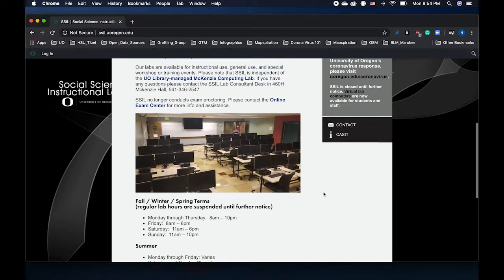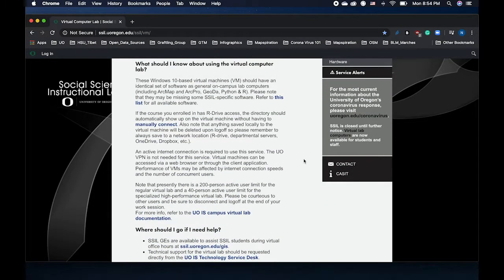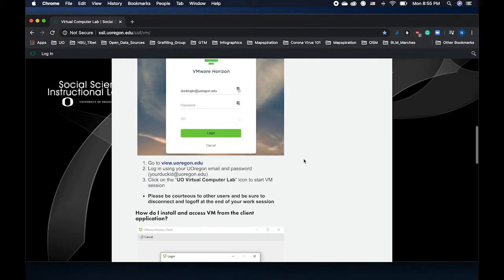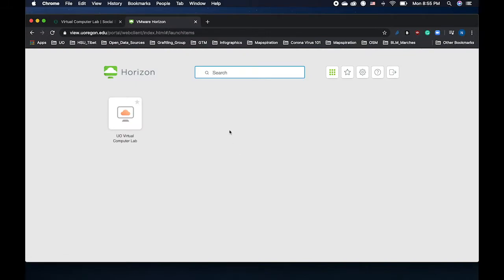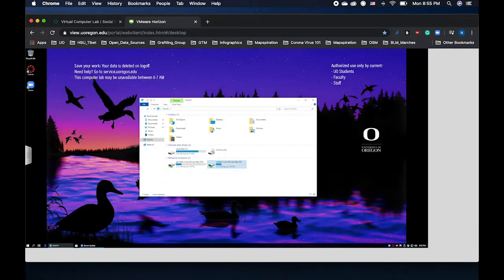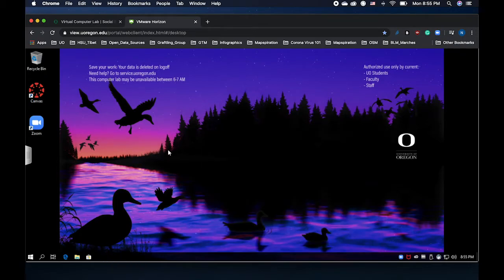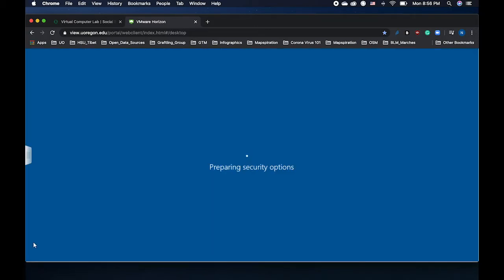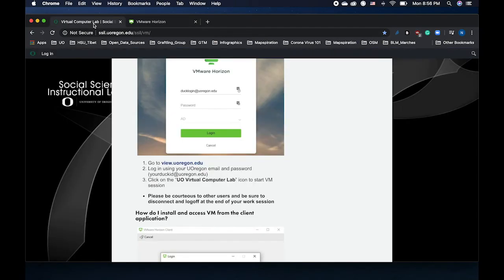Part 1A: Getting started with the Virtual Computer Lab in the browser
How to access VMware in the browser.